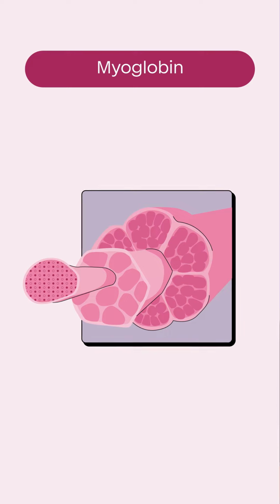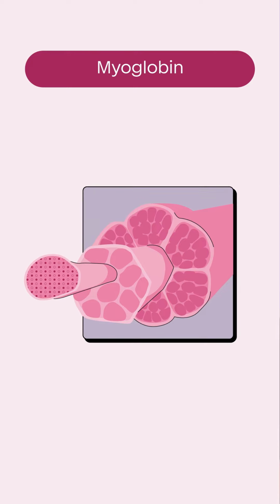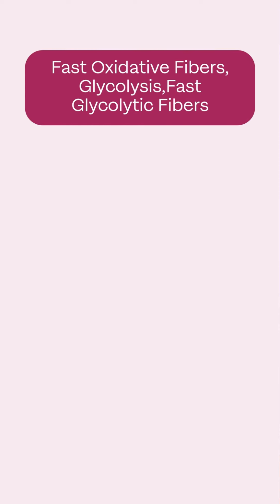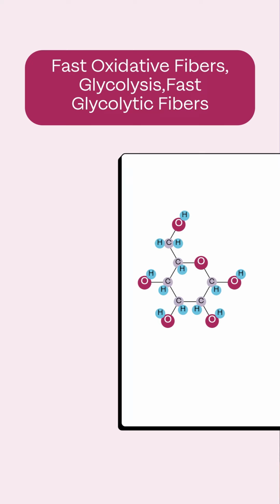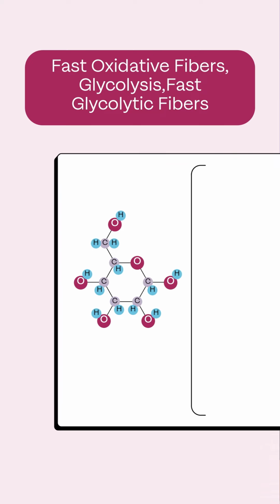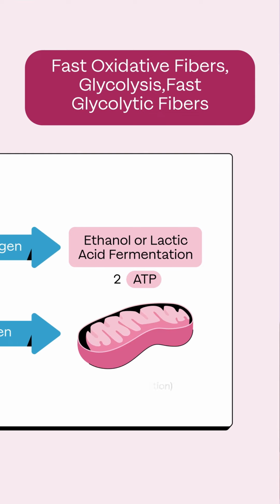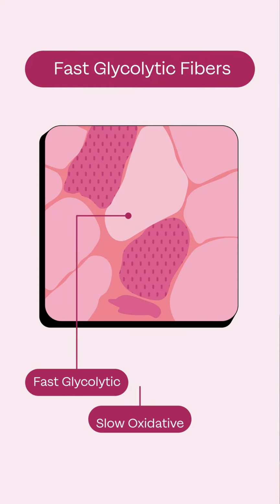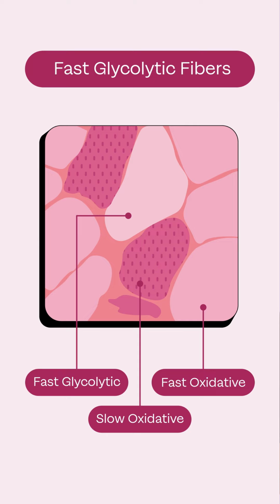Skeletal Muscle Fibers - In Less Than 5 Minutes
Download Sharpen for the bite sized way to learn Anatomy and Physiology: An Integrated Approach. It's free!